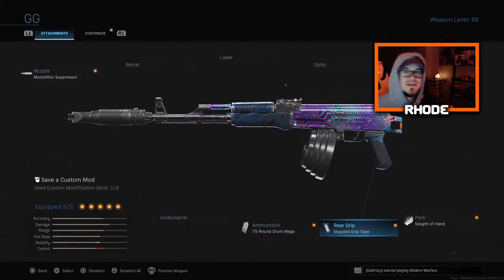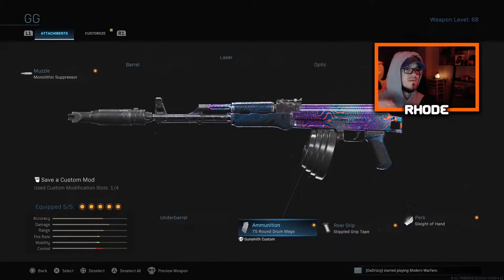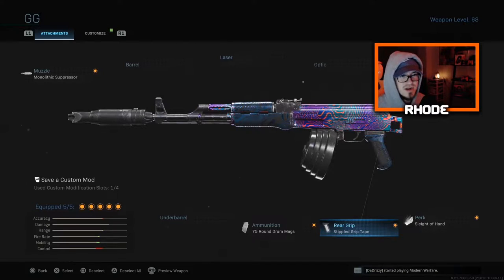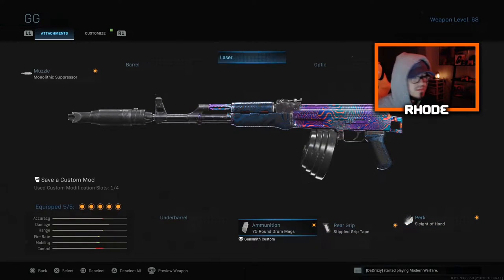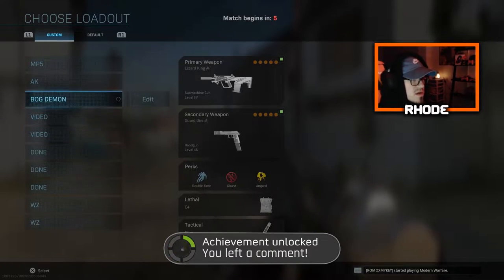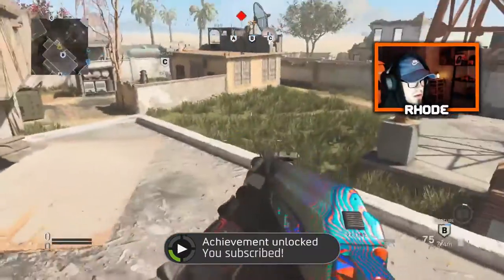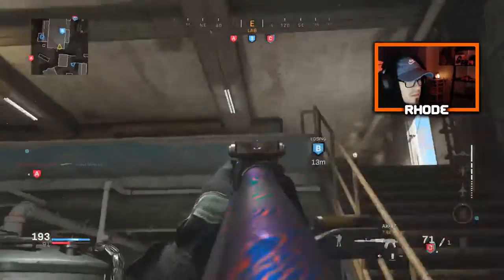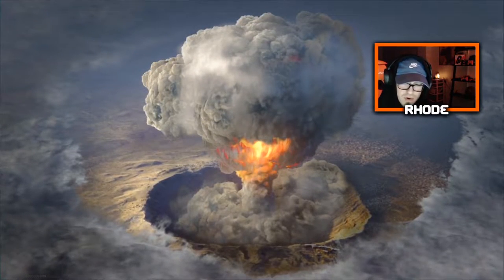OVERPOWERED *2 SHOT* AK-47 CLASS SETUP in MODERN WARFARE is INSANE! BEST AK-47 CLASS SETUP in COD MW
Using the most OVERPOWERED AK-47 Class Setup in MODERN WARFARE!

Welcome to the channel! I appreciate you taking your time to stop by! Love all my supporters and lets keep this thing going strong.😤❤💪🐐